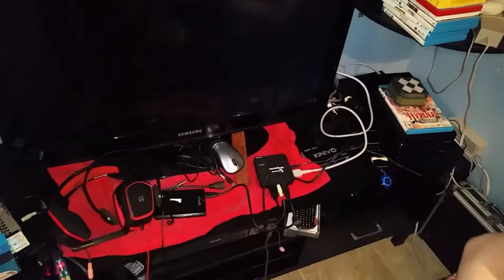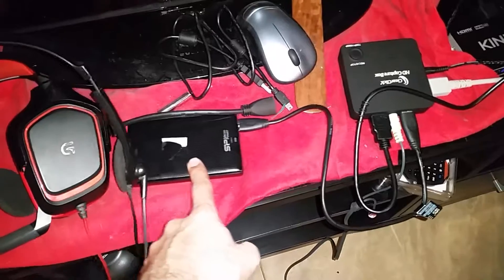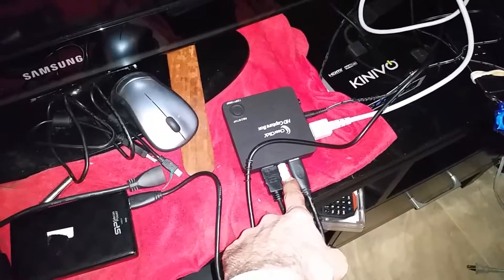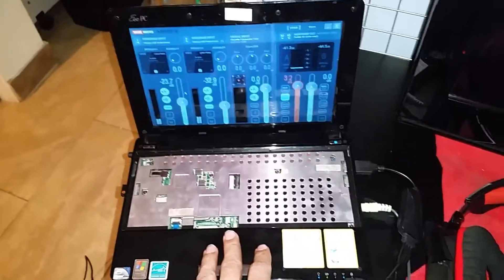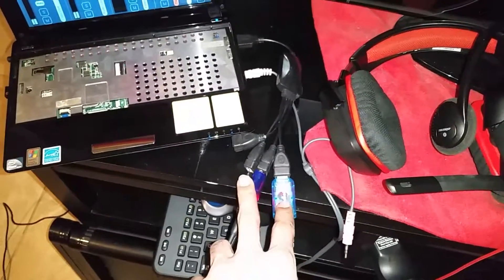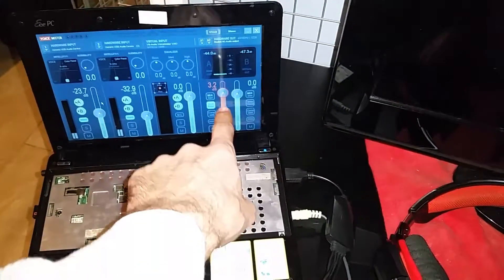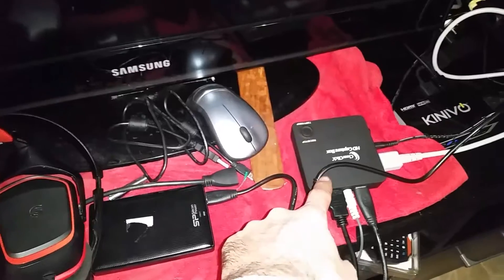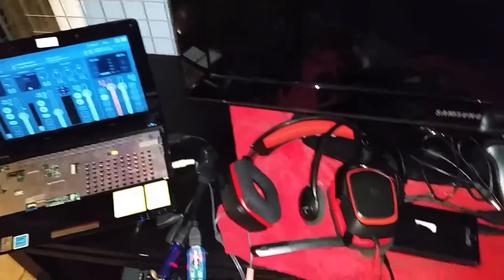QuickClick HDMI setup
I wanted to capture some HDMI video from my game console and came across the QuickClick HDMI capture box. However many of the reviews stated that the microphone input was extremely low even when using the recommended gaming headset. Already knowing a thing or two about audio/video geekery I was able to use an old netbook and software to create a 2-channel mixer and preamp. Unfortunately I was doing this entirely deaf and blind with no audio level gauge coming from HDMI input, so it was extremely difficult getting the audio Channel levels correct. It took me about 4 hours but now I have a quick single button solution to record. But the QuickClick is a great easy soloution (granted there is no HDCP, else you need to strip it.